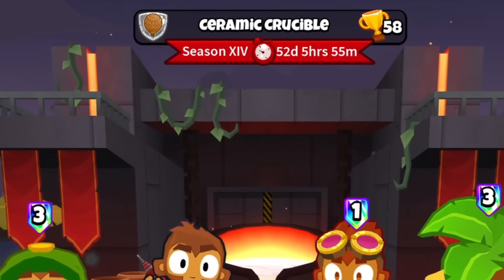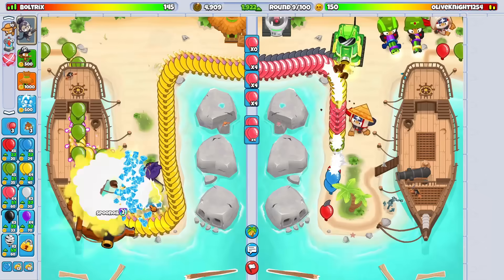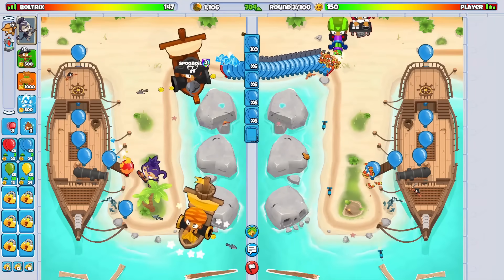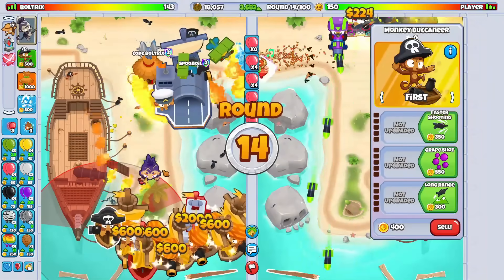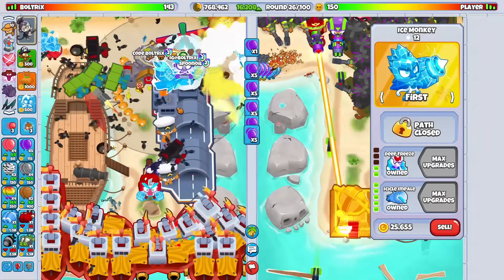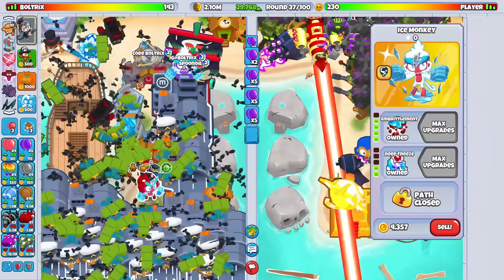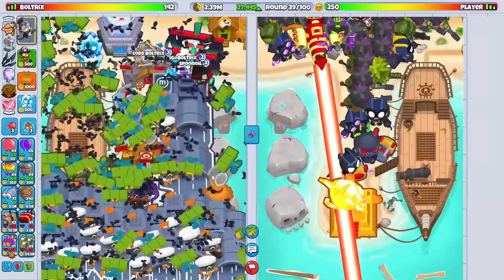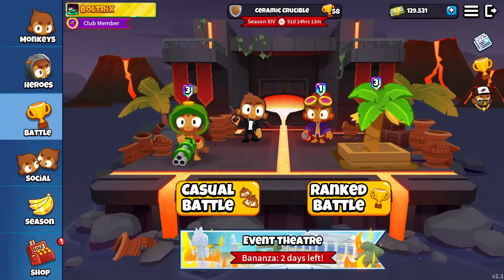This Strategy is INSANE on the NEW Map! (Bloons TD Battles 2)